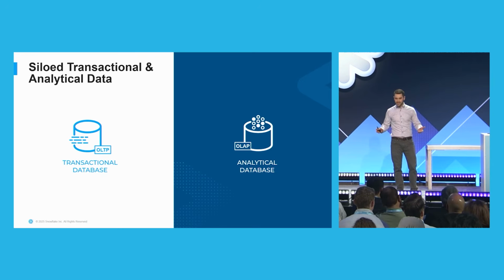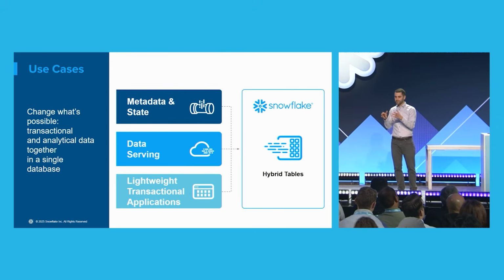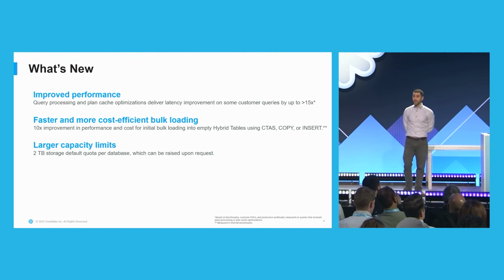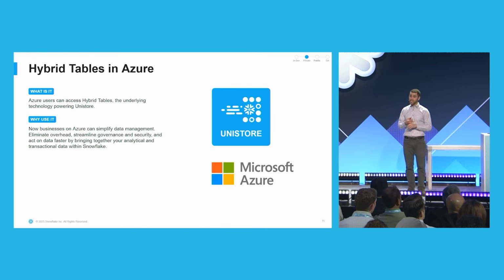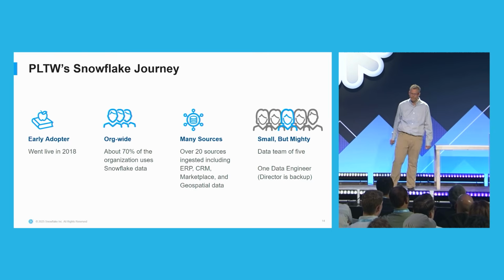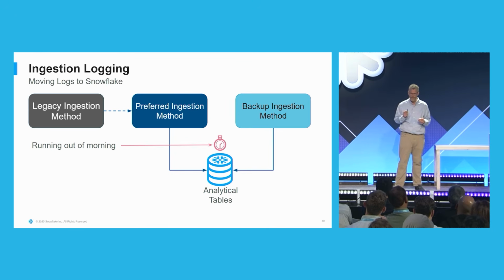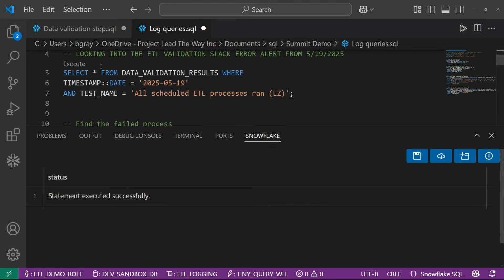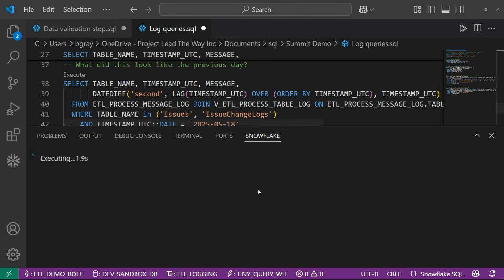Unifying Transactional And Analytical Data With Unistore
Data teams face challenges when managing both transactional and analytical workloads. In this session from Summit 2025, we'll explore how companies can better unify both transactional and analytical data on Snowflake with Unistore, allowing you to better manage workflow and application state, do data serving, and build lightweight transactional apps.  Hear how Project Lead The Way is leveraging Unistore to better unify transactional and analytical data.

00:00—Intro
03:02—What’s New with Hybrid Tables
05:36—About Project Lead The Way
08:05—Moving Logs to Snowflake
09:31—Using Unistore
10:35—Live Demo
14:05—Outcome and Results